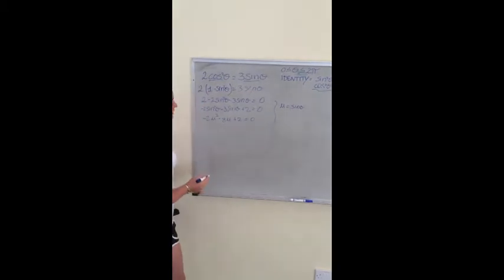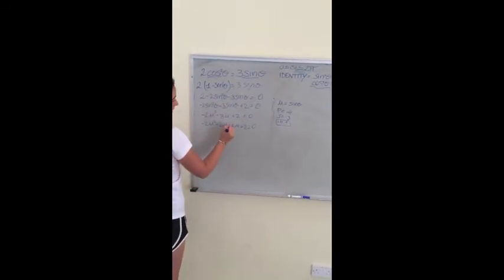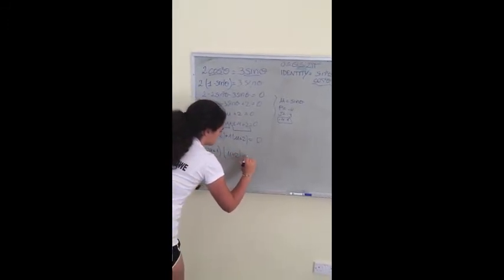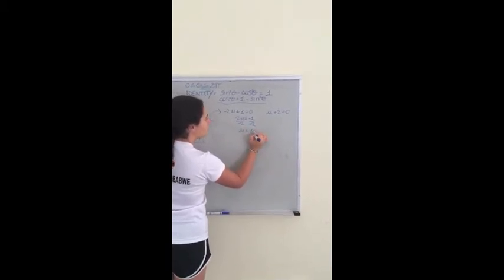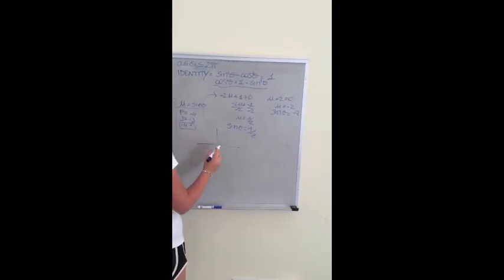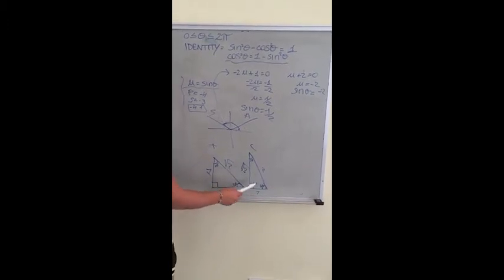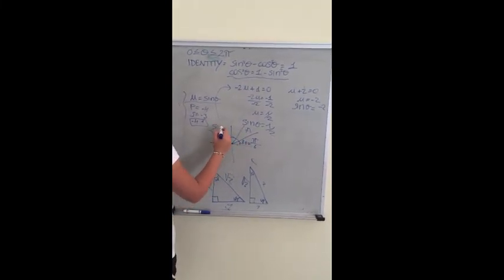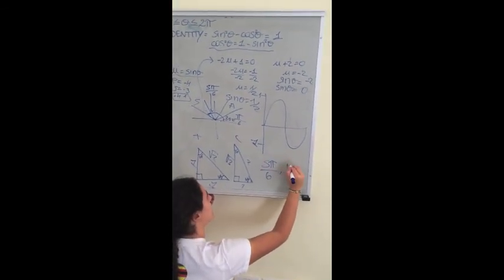Q/Marghi trig question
sorry Mr.Charette, its supposed to be block E not D